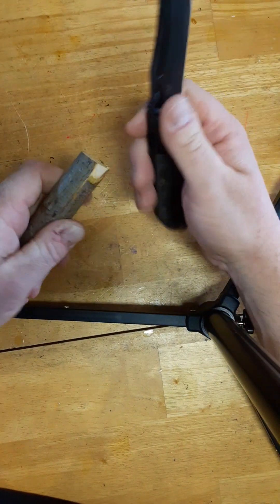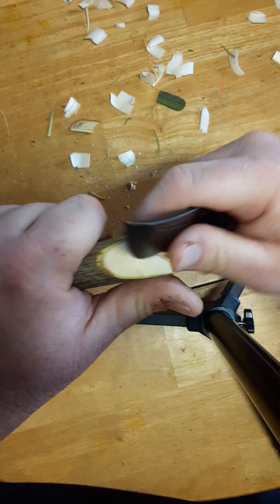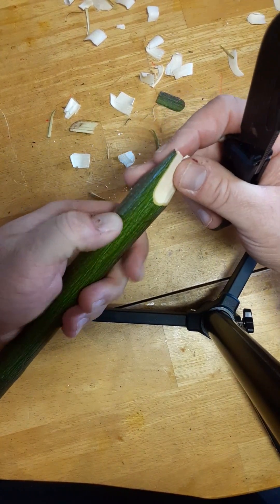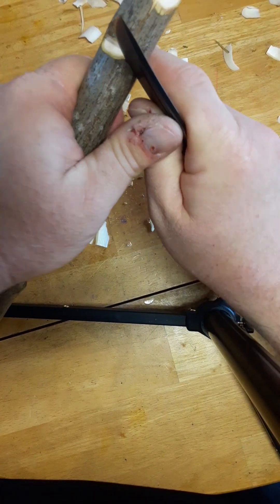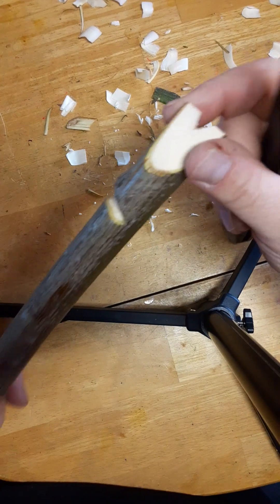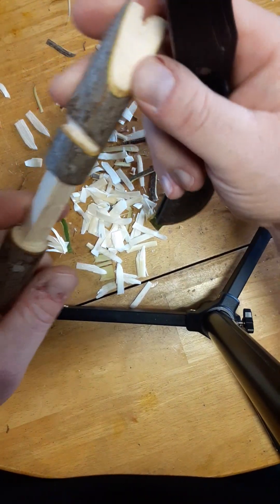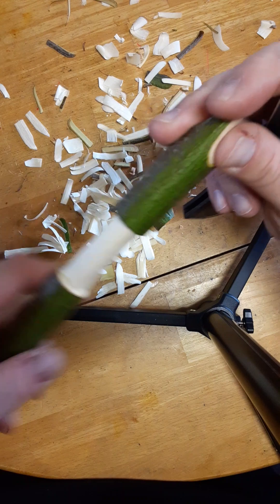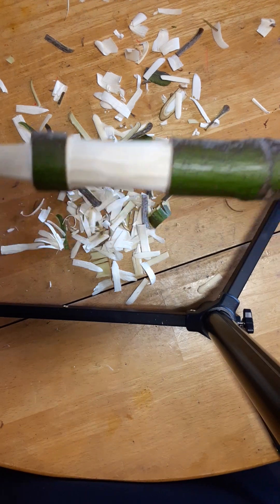Try stick part 1